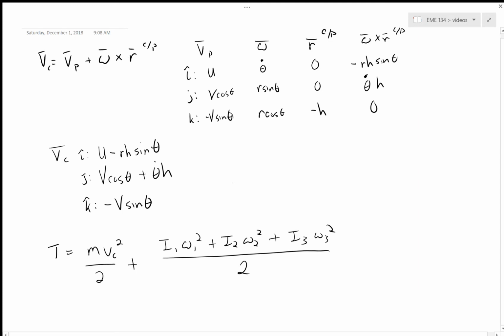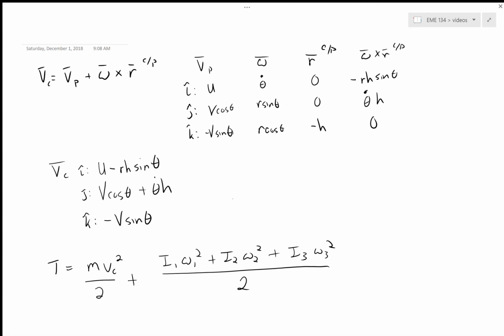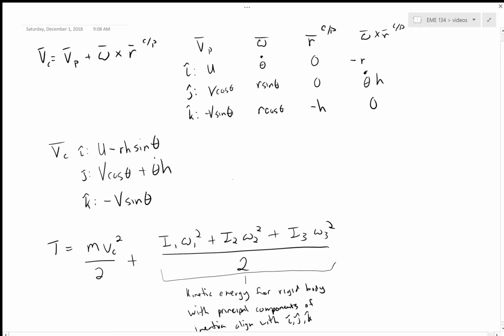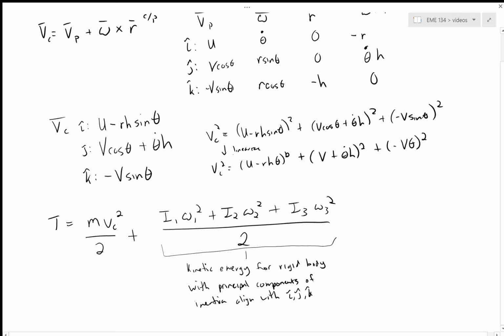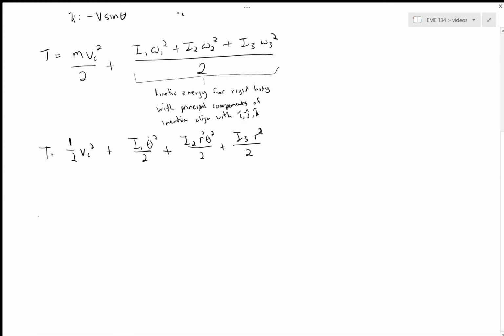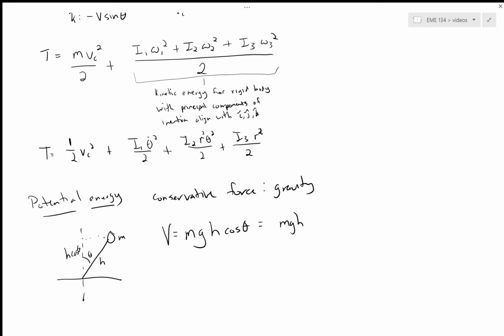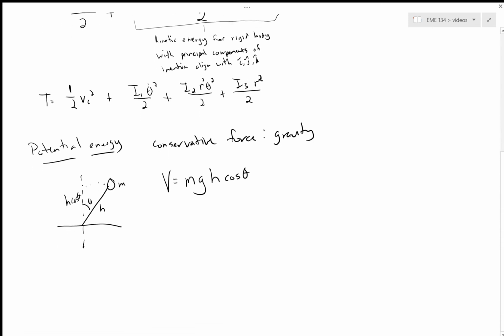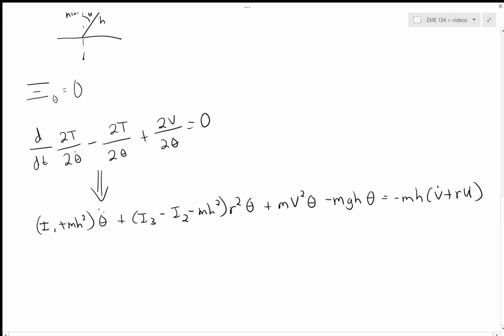L27-01 Simple Bicycle FInal Equations of Motion